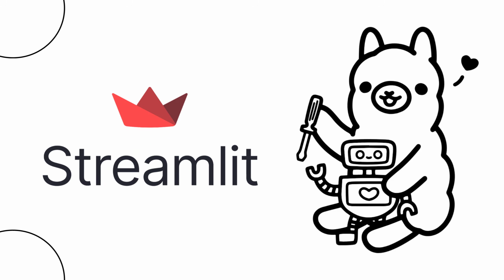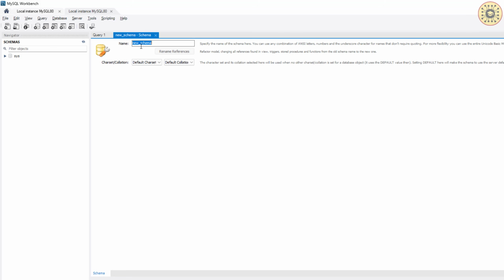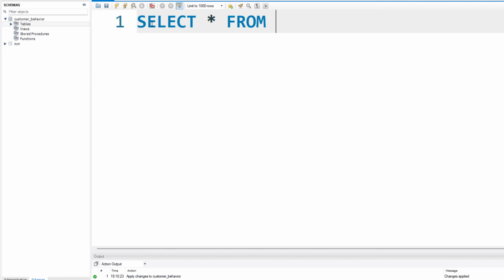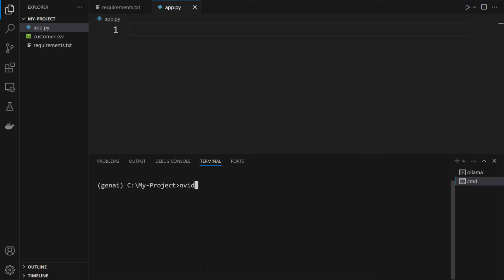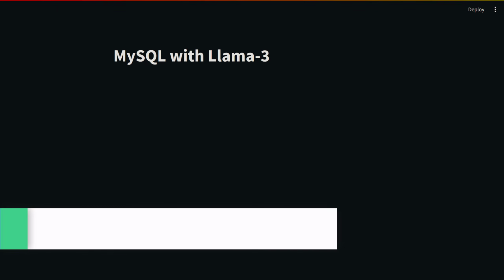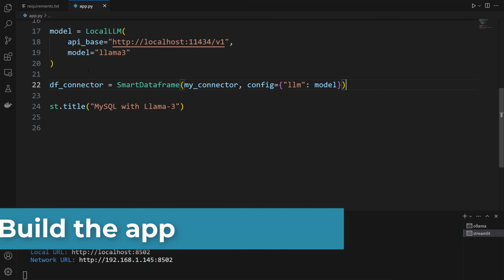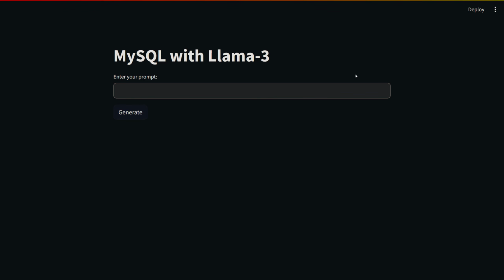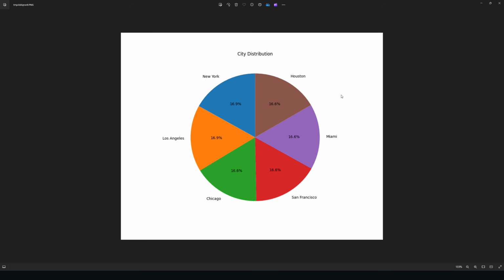MySQL database with PandasAI & Ollama & Streamlit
Today, we'll cover how to analyze data in a MySQL database with local Llama 3 using Pandas AI, Ollama and Streamlit for free. Happy learning.

00:01 Introduction
01:06 Setup
02:47 Create a new database
04:43 Load the model with Ollama
06:41 Initialize the model
08:29 Connect to the database
10:45 Build the app
12:41 Inference
13:31 Data visualization

Hi there, I'm a content creator on generative AI & data science, PhD. My goal is to make the latest technologies understandable for everyone.